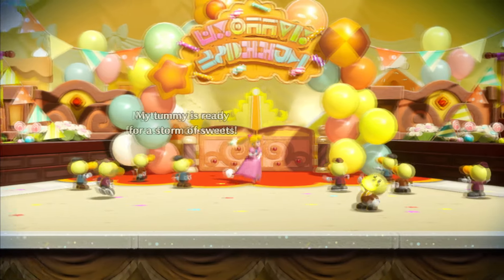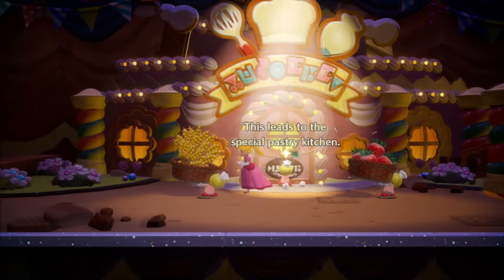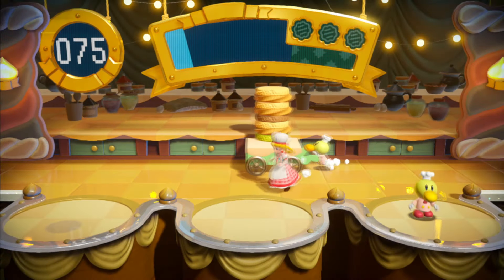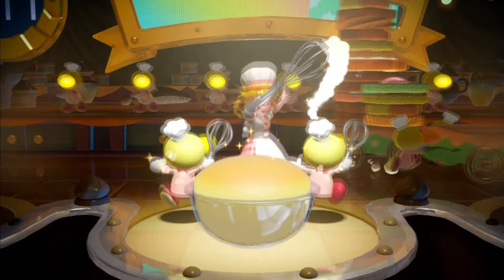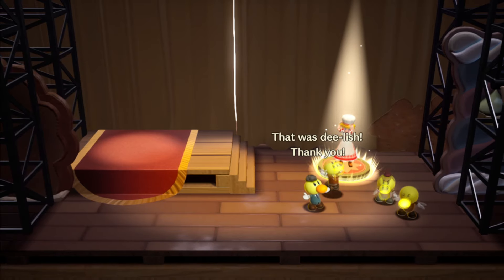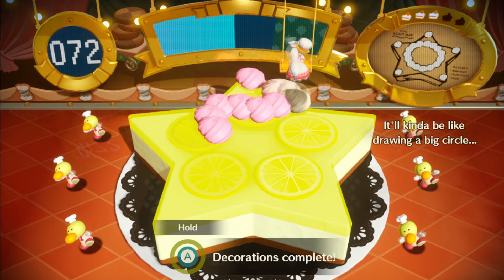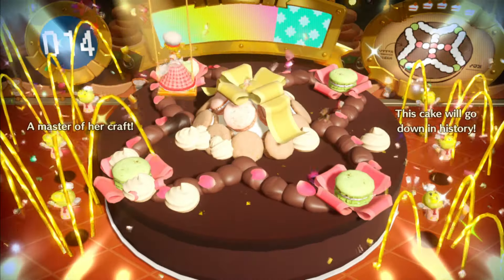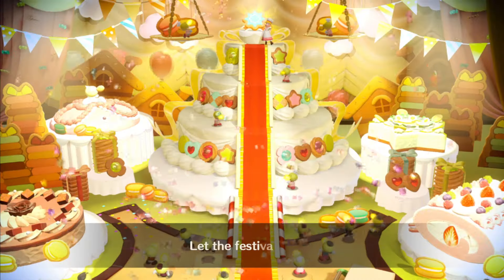All Collectables for Welcome to the Festival of Sweets in Princess Peach Showtime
Get all the collectable locations for the Welcome to the Festival of Sweets level in Princess Peach: Showtime! This guide will help you find every hidden collectable in the level, so you can complete your collection and unlock some sweet rewards. Don't miss out on any of these hidden treasures in this fun and colorful game!